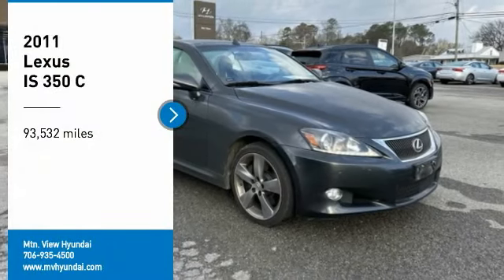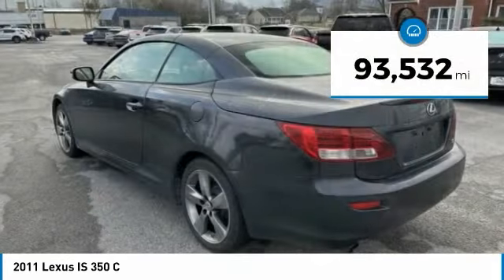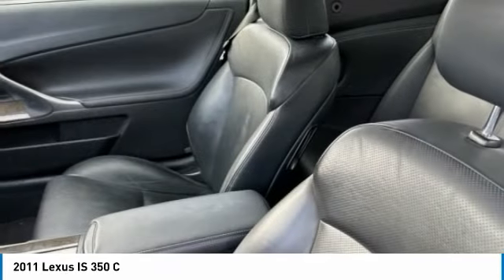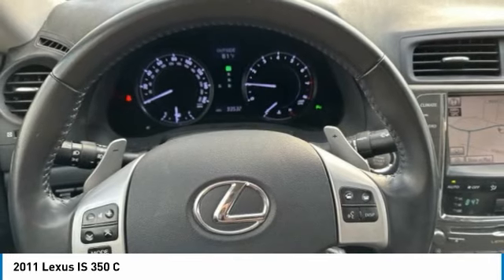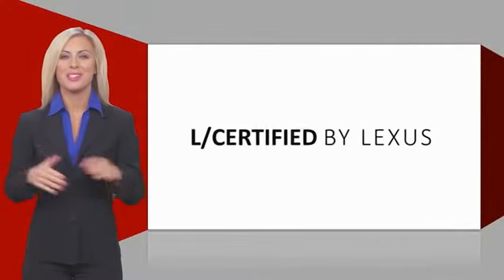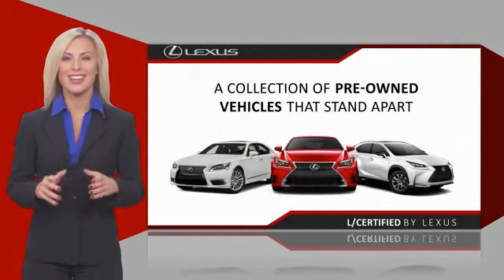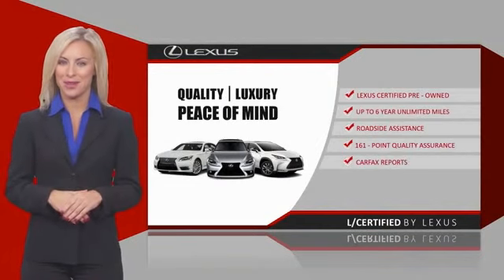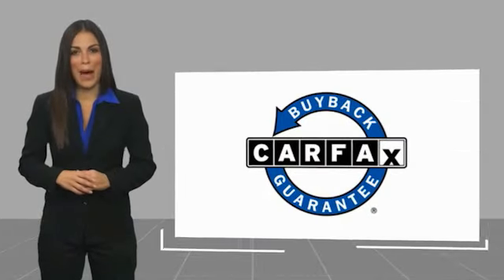2011 Lexus IS 350 C Smoky Granite Mica in Chattanooga 23272A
2011 Lexus IS 350 C

Clean CARFAX. Recent Arrival! Locally owned and serviced, Bluetooth, BACKUP CAMERA, LEATHER SEATS, Recent Oil Change, Service Records Available, Black w/Leather Seat Trim. Priced below KBB Fair Purchase Price!brCertification Program Details: Mountain View Certified for 6 months and/or 6,000 miles. When you purchase this vehicle, you can feel confident in knowing that you're the proud, new owner of a quality vehicle. Other dealerships may promise that their vehicles are in great shape and without problems, but our dealership goes the extra mile. We warrant the powertrain with our Mtn. View Certified Warranty. Key Warranty Benefits Repair or replacement of any covered powertrain component that fails during the warranty period 6 months/6,000 mile powertrain coverage $100 deductible Emergency roadside assistance Rental car reimbursement Trip interruption coverage What is covered? The Mtn. View Certified Warranty covers all internally lubricated parts plus select non-internally lubricated component parts for the following: Extending your coverage You may want to consider additional protection. A Zurich vehicle service contract - in combination with your Mtn. View Certified Warranty - is a smart way to add protection to additional vehicle systems and extend your coverage. Like the Mtn. View Certified Warranty, Zurich vehicle service contracts cover parts and labor costs to repair or replace major component groups. A vehicle service contract adds only a minimal amount to your monthly vehicle payment, or you may want to take advantage of our interest-free payment plan. Either way, you'll eliminate costly repair bills later on. A vehicle service contract can keep your costs down and keep your vehicle running smoothly. You've made a great decision. As you drive home in your new car, you can feel proud and confident with your choice. Certified.brbrAwards:br * JD Power APEAL Study Reviews:br * If youre stuck on Lexus quality, sales experience and resale value, but you find some of their offerings a bit tame, test drive a 2011 Lexus IS 250 or 2011 Lexus IS 350. The sharp styling, impressive handling and potent engine choices may change your mind. Source: KBB.combrbr** MAY REQUIRE FINANCING THROUGH DEALER FOR INTERNET PRICE ** Proudly serving as North Georgia's only Hyundai dealer! Located in Ringgold, Ga, you can buy with confidence knowing Mtn. View Hyundai is family-owned and will treat you like family. With all makes and models of Pre-Owned vehicles in addition to our robust selection of Hyundais at the areas lowest prices, choose Mtn. View Hyundai for all of your automotive needs. Convenient to Chattanooga, Cleveland and Dalton, visit us today at 7154 Nashville Street, Ringgold, GA 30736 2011 Lexus IS 350 C